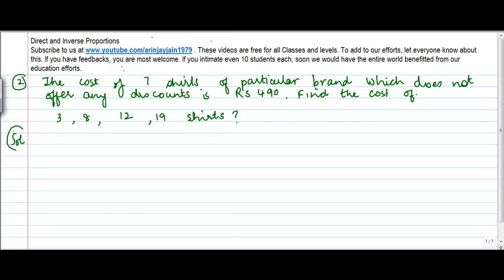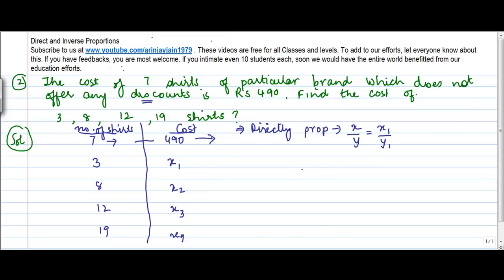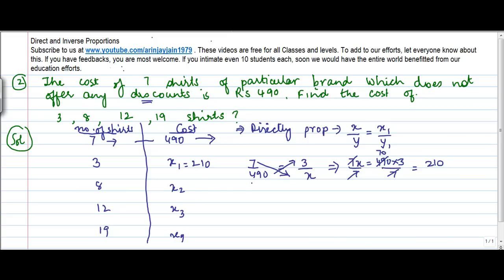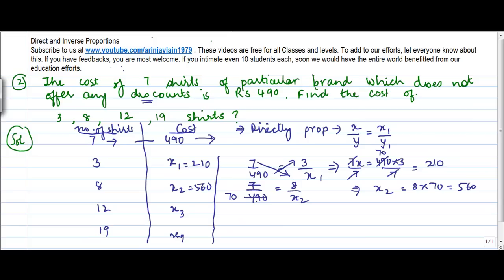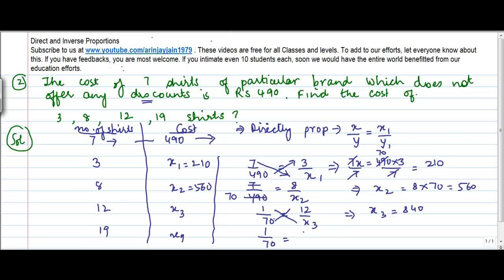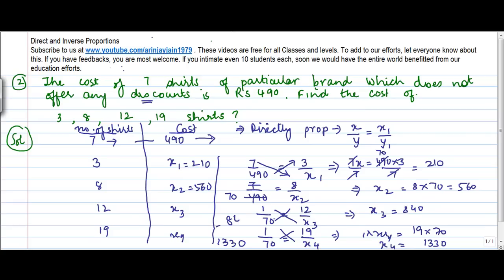Direct Proportion Problem 1 - Ratio and Proportion - Maths - Class 8/VIII - ISCE|CBSE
Learn About - Direct Proportion Problem 1.mp4 - Ratio and Proportion - Maths - Class 8/VIII - ISCE|CBSE